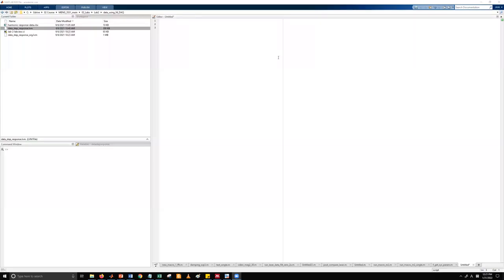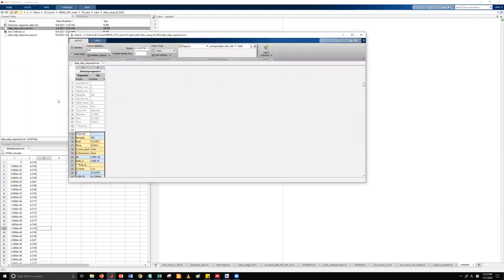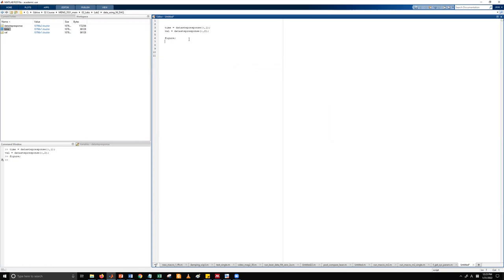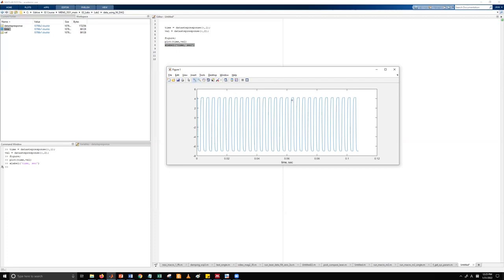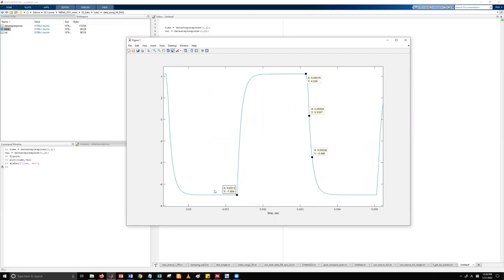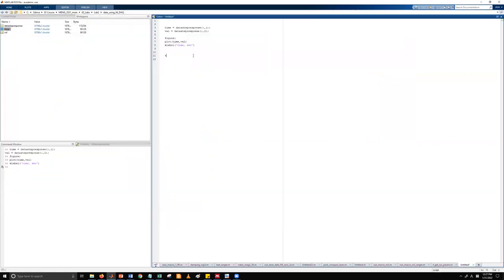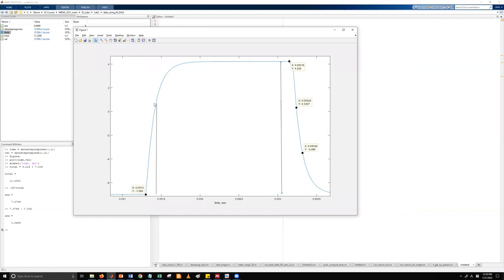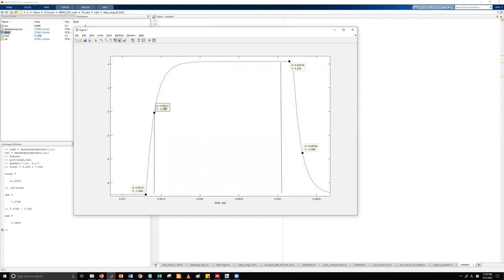MATLAB BASICS: Import, plot data, and find time constant of a first-order system (RC circuit).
Learn how to import a data file (LabVIEW *.lvm file), plot, and analyze the data using MATLAB step-by-step!
Perfect for beginners who want to find the time constant a first-order system (an RC circuit) with MATLAB.

In this Lab tutorial, you'll learn:
- How to import a data file in MATLAB
- Plot a simple graph using MATLAB
- Tips for analyzing and troubleshooting

00:00 Introduction
00:29 Import data file into MATLAB
01:25 Plot a simple graph using MATLAB
05:14 Find time constant from the graph